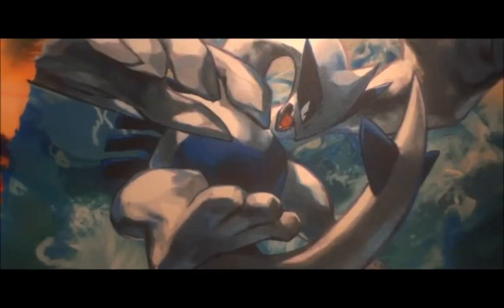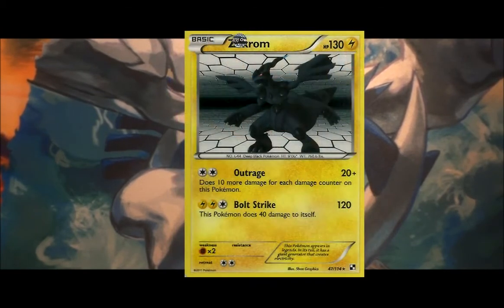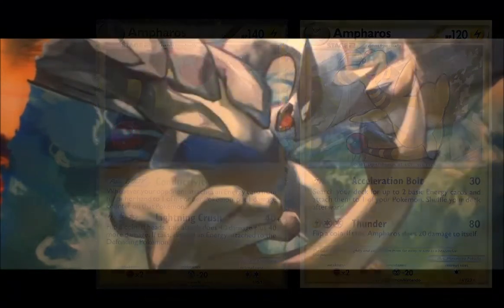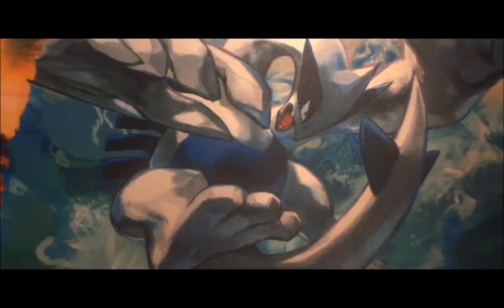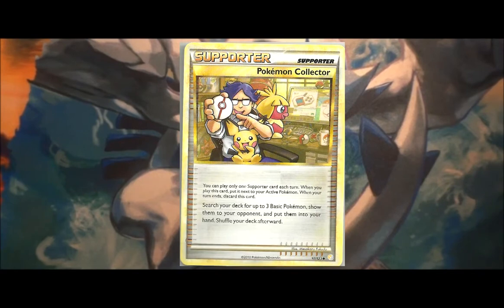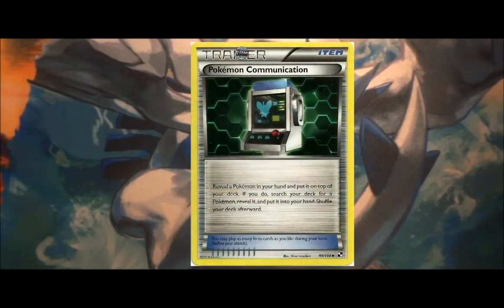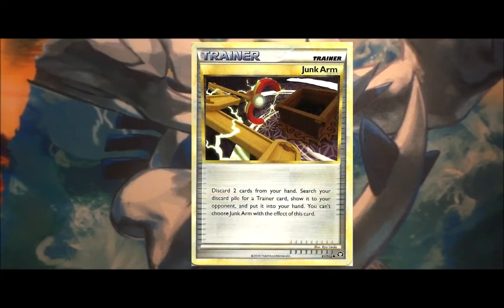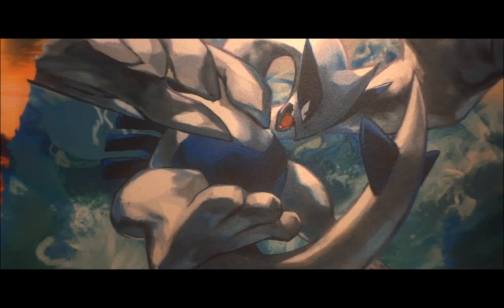Pokemon Deck Review - pokepokepokemon1000 ampharos ursaring raichu magnezone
Intro created by xinpulls